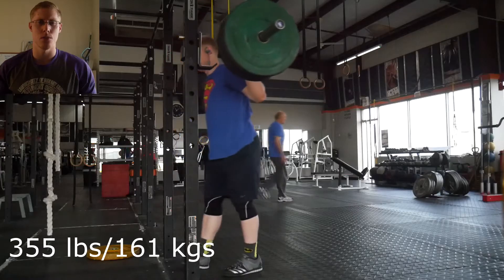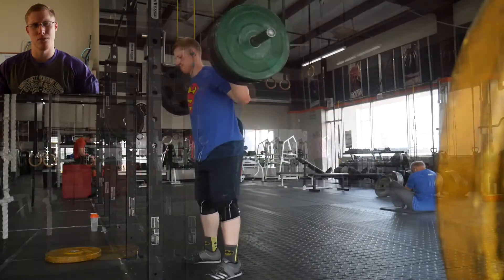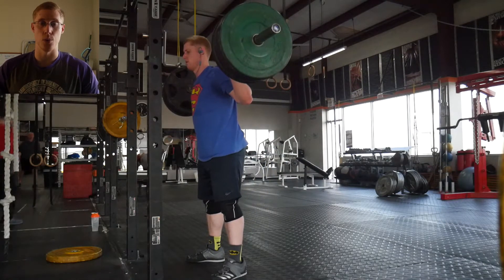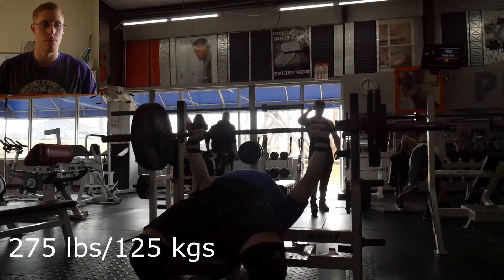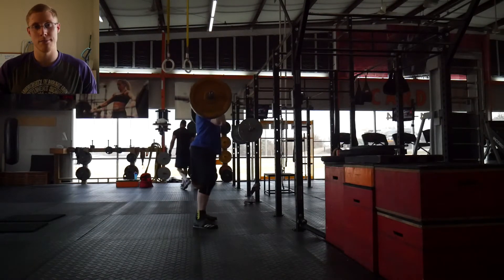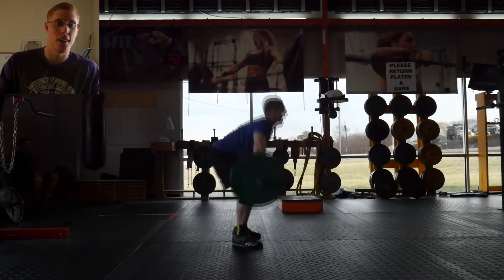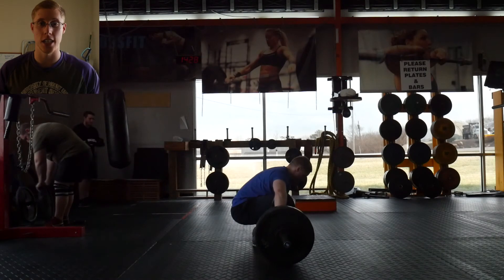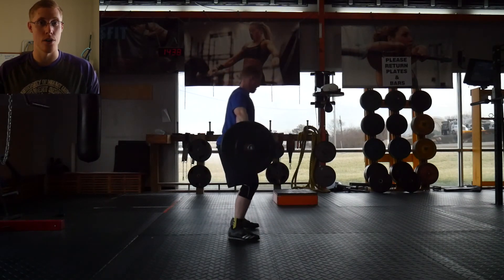Form Focus: Training without a belt